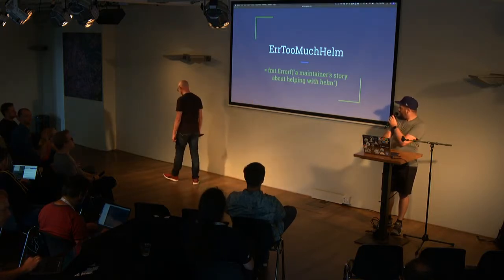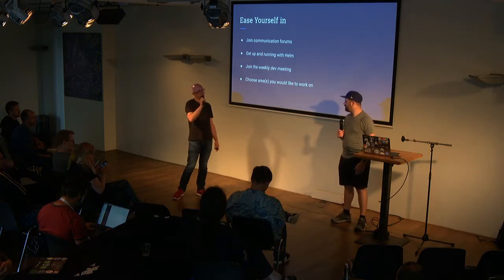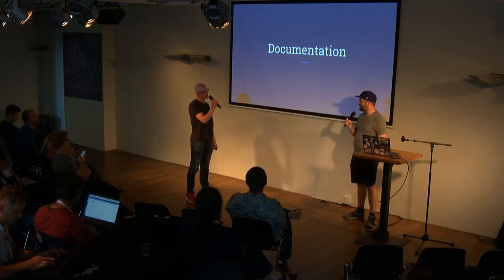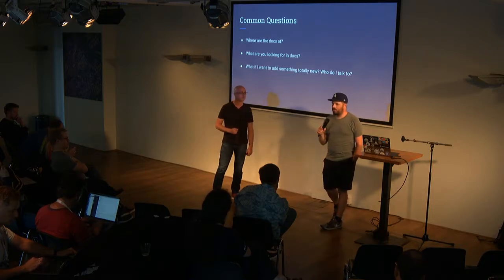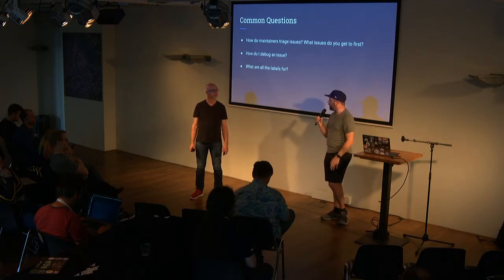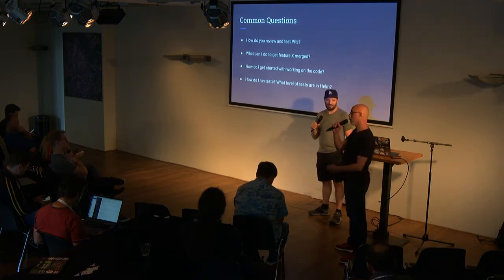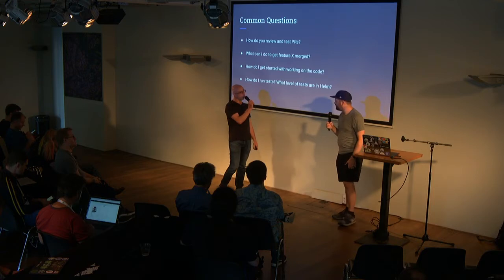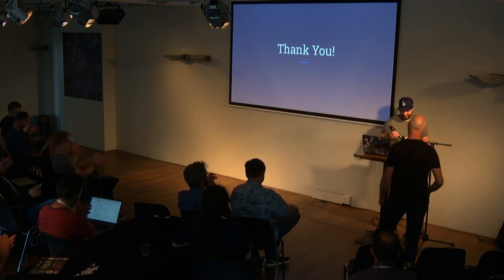ErrTooMuchHelm = fmt Errorf"A Maintainer's Story About Helping with Helm" Taylor Thomas, Microsoft